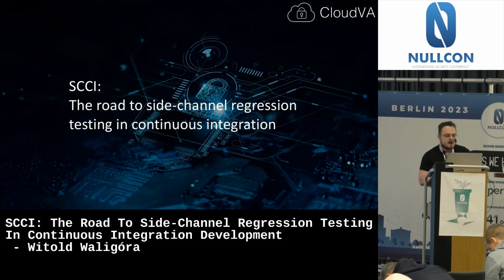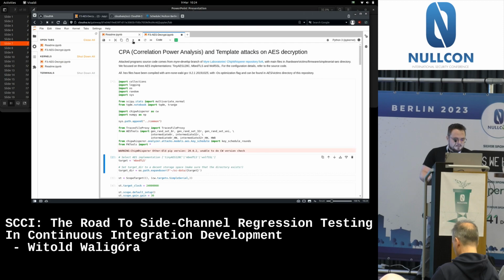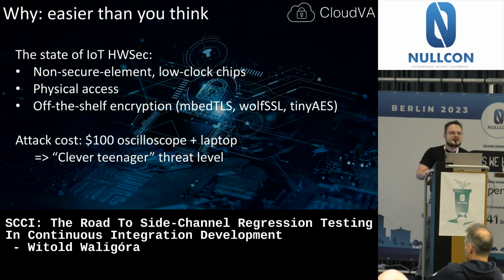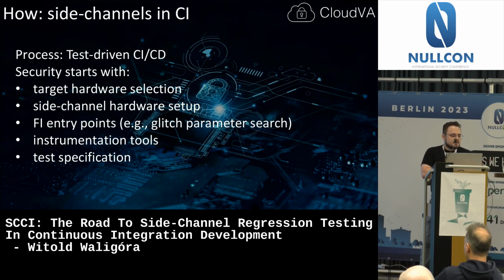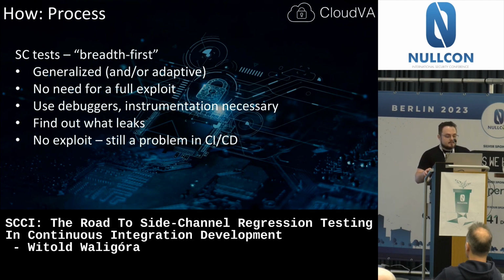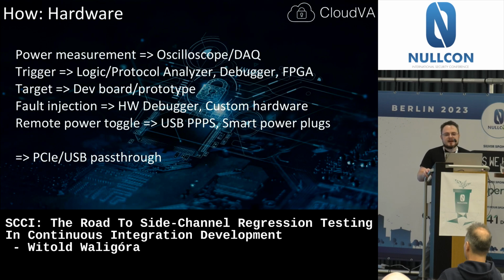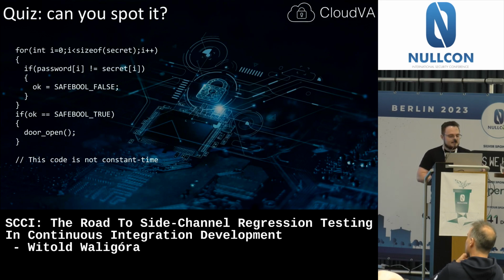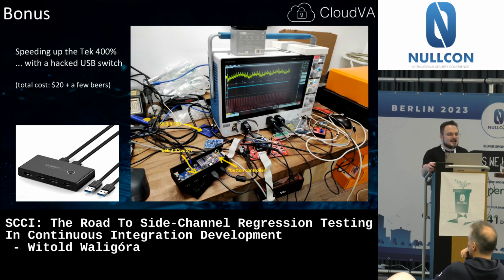Nullcon Berlin 2023 | SCCI: The Road To Side-Channel Regression Testing In CI Development by Witold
Abstract:
Side-channel attacks are easily mistaken for being highly implementation-specific and thus unsuitable as tests. I'll show that, given some thought and engineering, side-channel regression testing is not only viable but also integrates quite well with a standard continuous integration development process.

I'll present a case study with live side-channel regression testing using GitHub actions CI. Countermeasures and regression tests will be implemented for sample attacks, preventing the vulnerabilities from being re-introduced into the code.